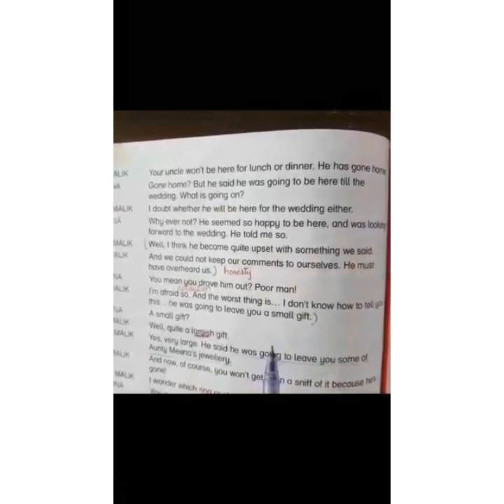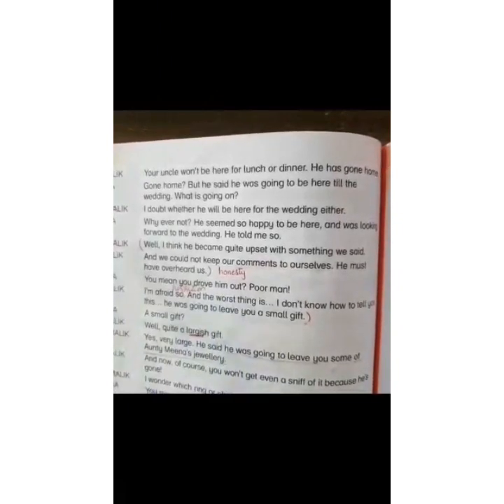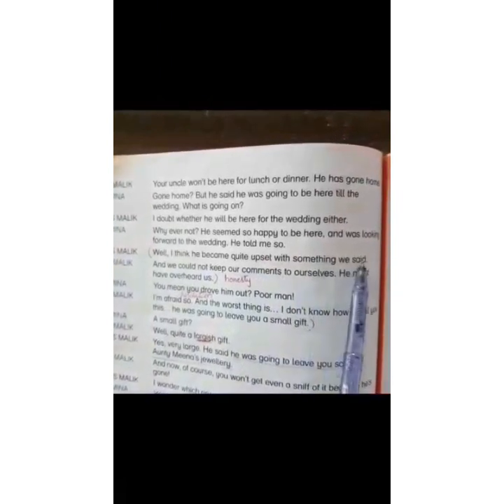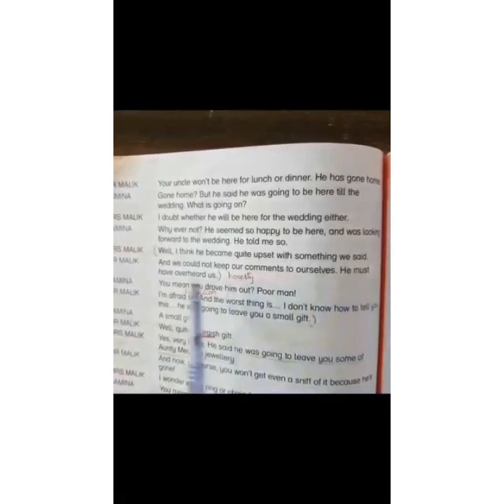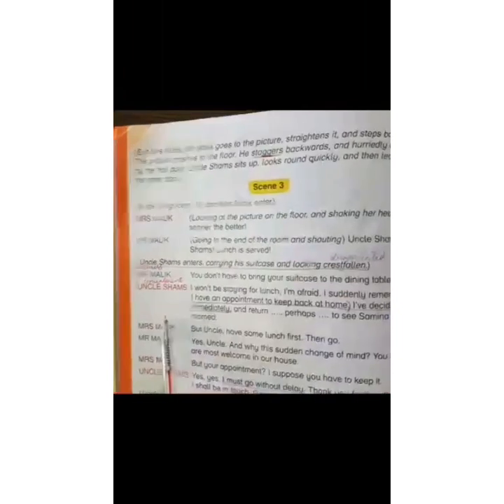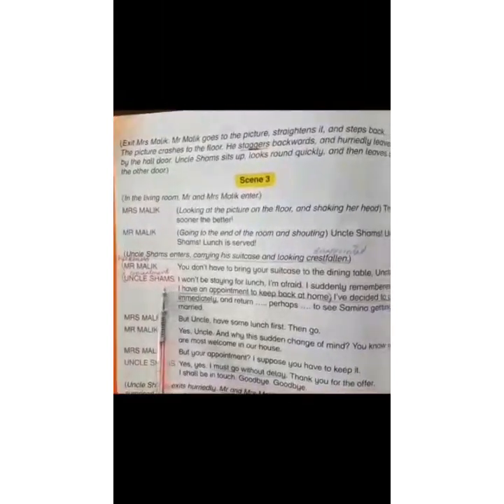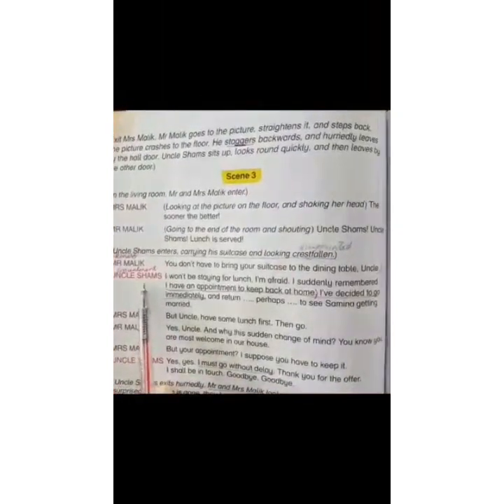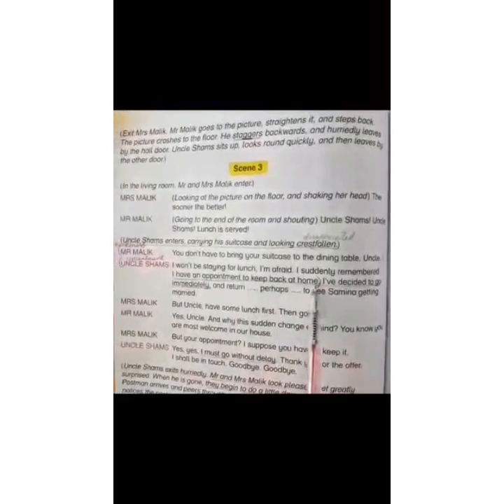Unit#7 lesson#1: Uncle Shams